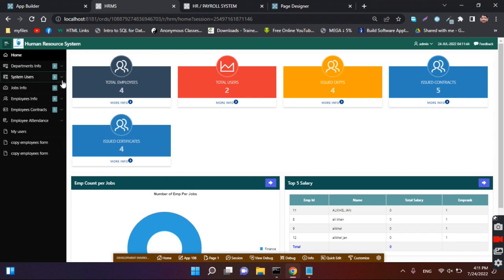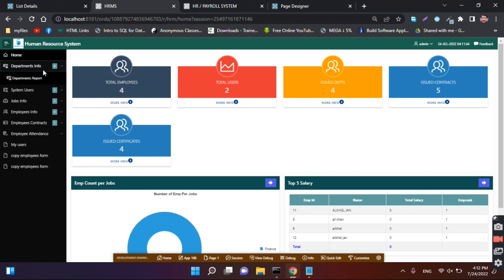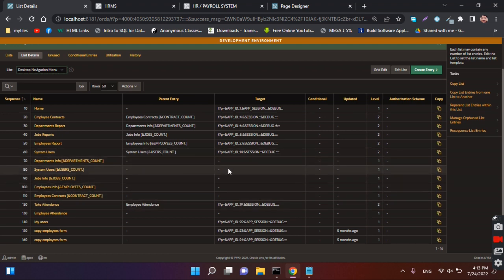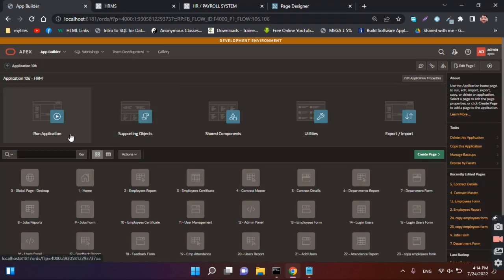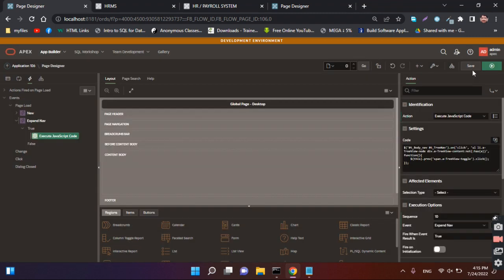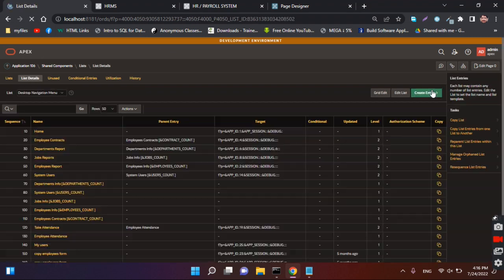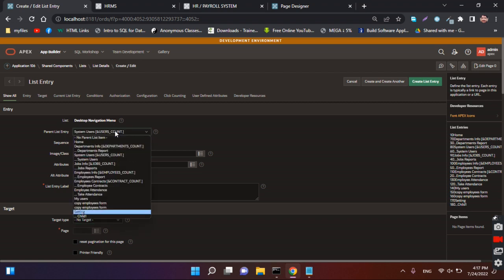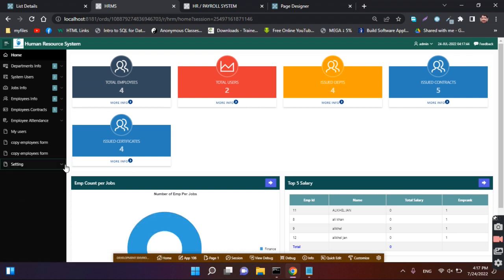How to Expand Navigation Menu by using JS library in oracle apex? Expanding oracle apex menu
This is a common Problem in oracle apex. Navigation Menu can be expanded by clicking on icon not on navigation content so in this video i explained how to expand navigation Manu like Website Dynamically?
this is something tricky

set this one if you set your target type to URL and your URL target to #

$('t_Body_nav t_TreeNav').on('click', 'ul li.a-TreeView-node div.a-TreeView-content:has(a[href="#"])', function{
    $(this).prev('span.a-TreeView-toggle').click();

Uset this one if you set your target type to - No Target -

$('t_Body_nav t_TreeNav').on('click', 'ul li.a-TreeView-node div.a-TreeView-content:not(:has(a))', function{
    $(this).prev('span.a-TreeView-toggle').click();